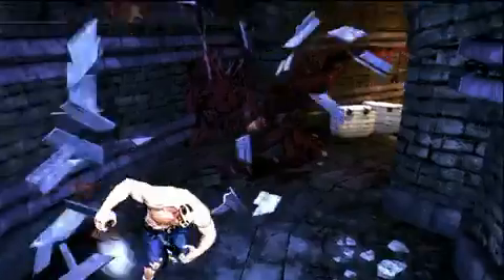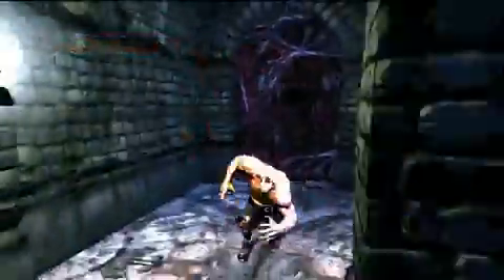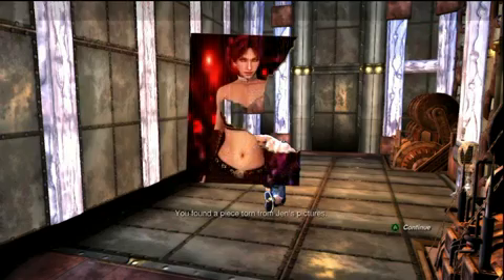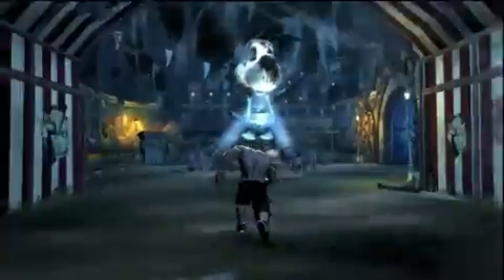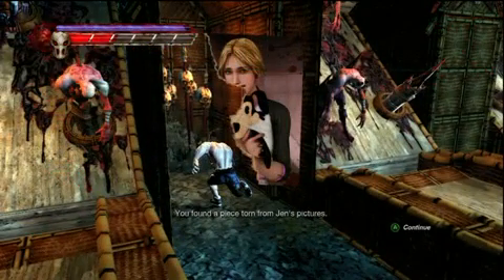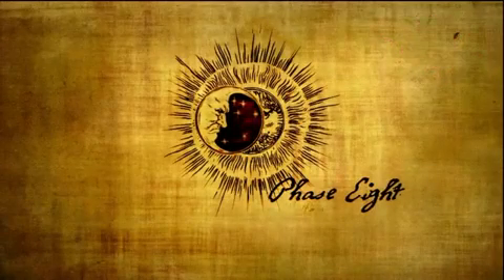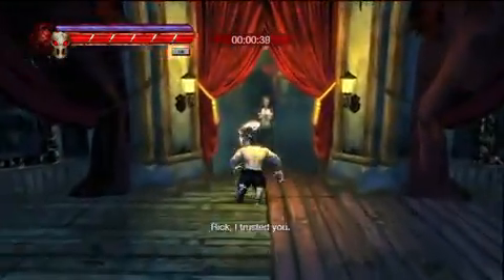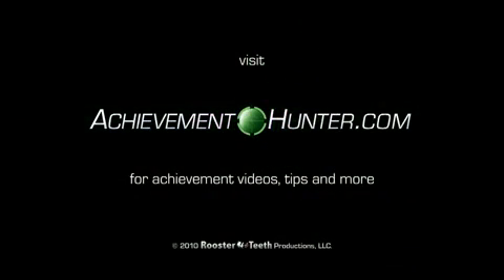Splatterhouse Happy Ending Phases 6-81573